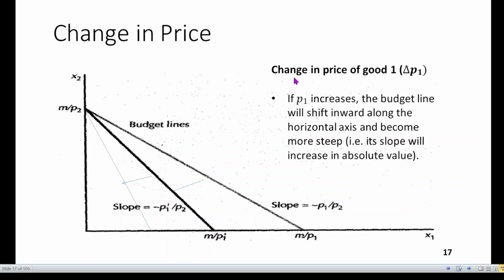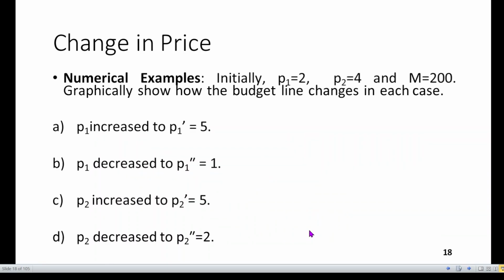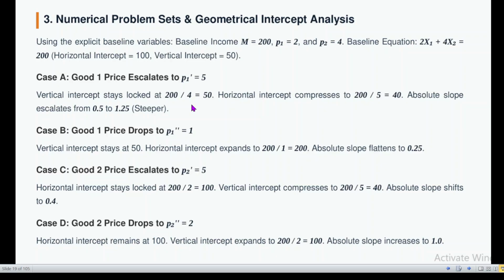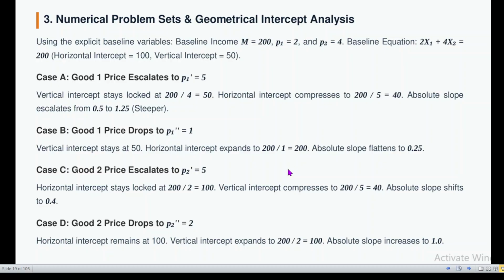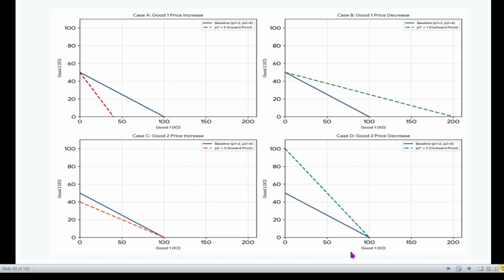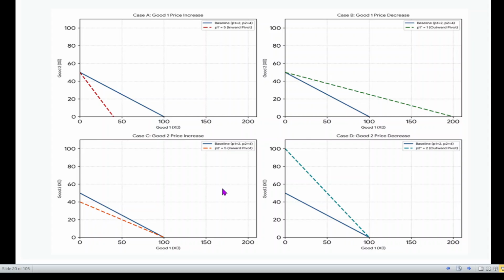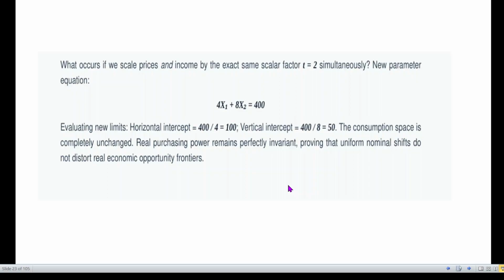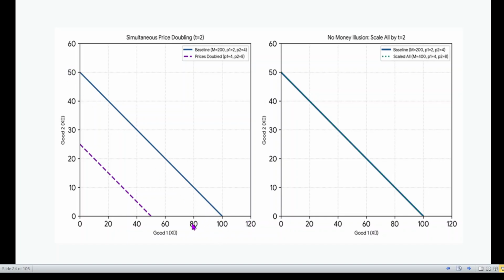Factors that Shift the Budget Line: 2nd Price Change Explained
📊 Welcome back to another Econ crash course! In this video, we are diving deep into consumer choice theory by looking at the Factors that Shift the Budget Line, specifically focusing on what happens during a 2nd price change.If you've already mastered how the first price change pivots the budget constraints, this video will show you exactly how to graph and analyze a subsequent shift or pivot when the price of the other good changes, or when prices move simultaneously. Perfect for university students prepping for midterms or finals!🔍 What You'll Learn in This Video:Quick recap of the standard budget line equation ($I = P_x \cdot X + P_y \cdot Y$)How a change in the price of Good Y pivots the budget line vs. Good XStep-by-step graphing of a 2nd price change scenarioThe difference between a parallel shift (income change) and a pivot (price change)Common exam mistakes to avoid when drawing consumer constraintsDon't forget to LIKE if this helped clear up your microeconomics confusion and SUBSCRIBE for more university-level econ tutorials! 🔔Microeconomics